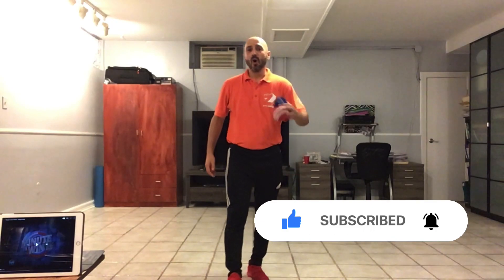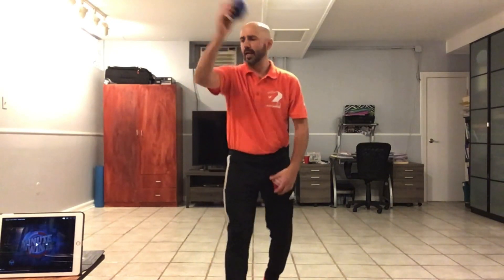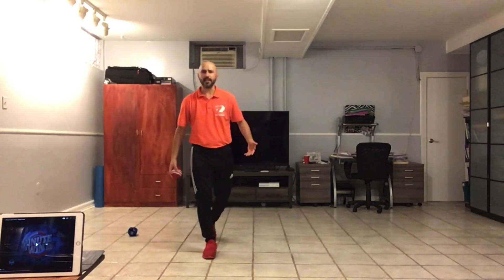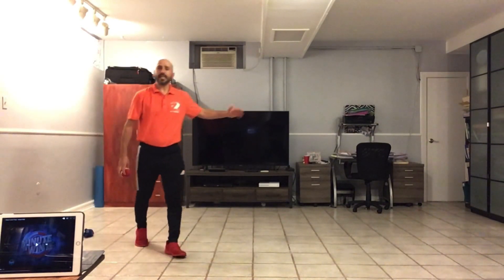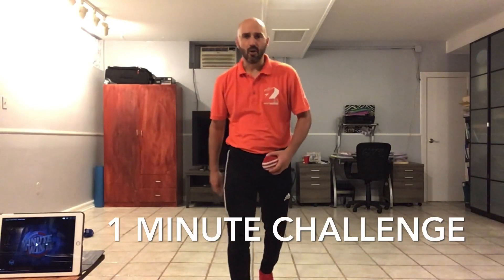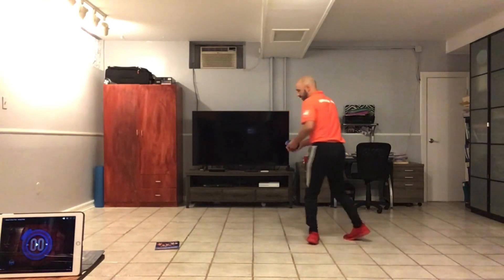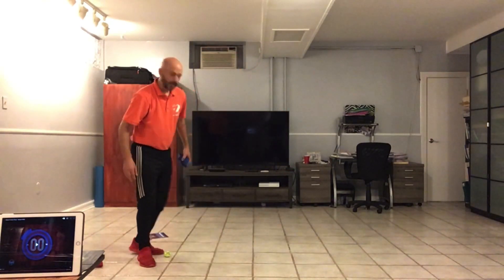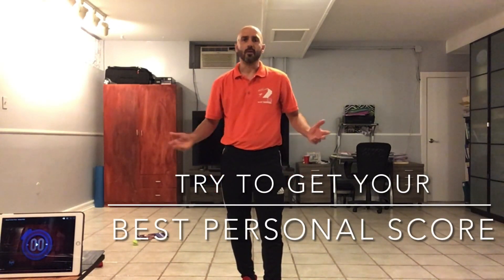PE At Home: “Ultimate Underhand Throw” Challenge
This is a underhand throwing, race against time, challenge. Each time you successful underhand throw a sock ball on to a sock ball target, you get to take another step away from it.

NYC DOE K-2 MANIPULATIVES OUTCOMES
THE K-5 SCOPE AND SEQUENCE PRIORITIZES A SKILLS-BASED APPROACH TO PHYSICAL EDUCATION
Underhand Throw: NS1/SS1
K: Throws a ball or object underhand with opposite foot forward
1st: Throws underhand to a variety of distances, demonstrating two of the five critical elements of a mature pattern
2nd: Throws underhand using a mature pattern to a target from a variety of distances
3rd: Throws underhand to a partner or target with reasonable accuracy
4th: Applies the skill of underhand throw in non-dynamic environment
5th:: Throws underhand using a mature pattern in non-dynamic environments (closed skills), with different sizes and types of objects
Throws underhand to a large target with accuracy